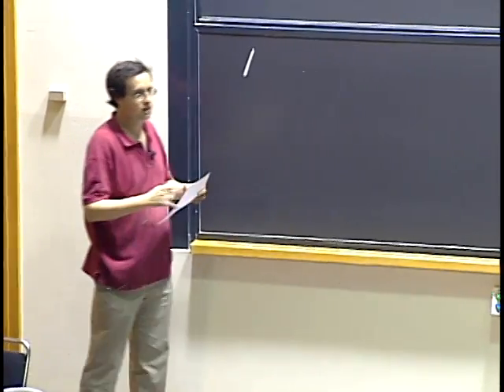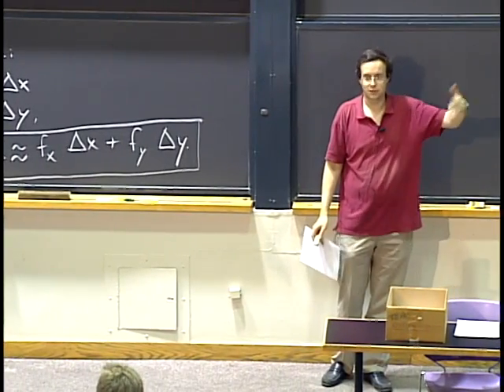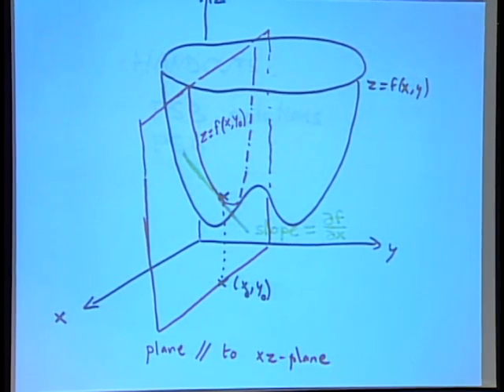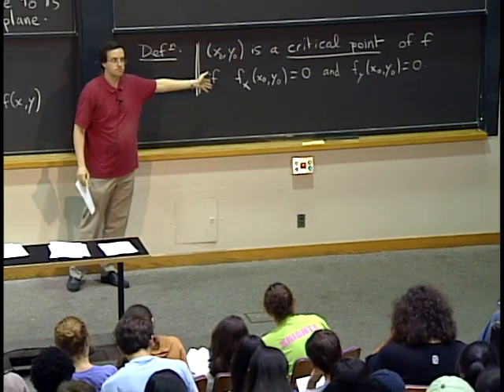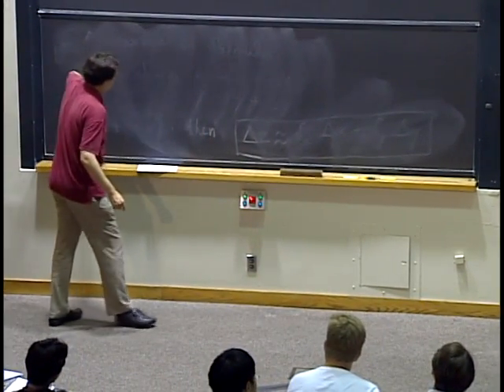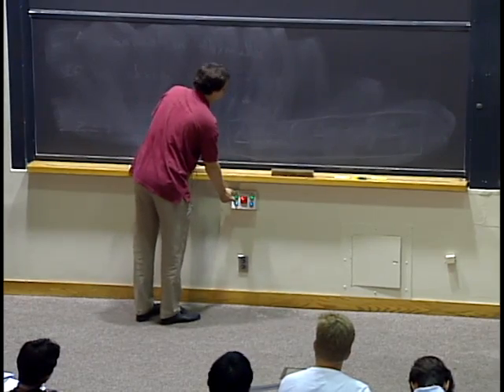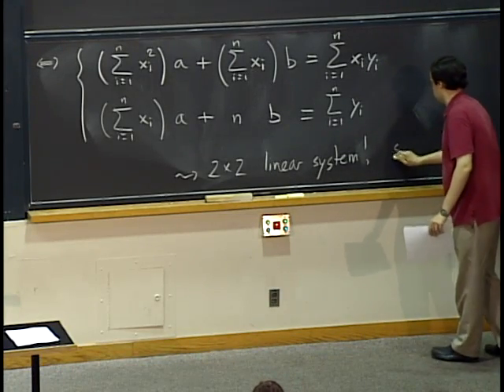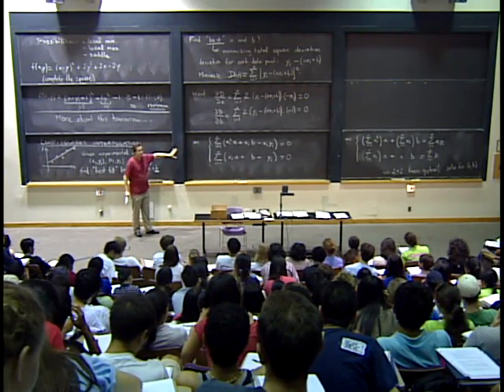Lec 9: Max-min problems; least squares | MIT 18.02 Multivariable Calculus, Fall 2007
Lecture 09: Max-min problems; least squares.